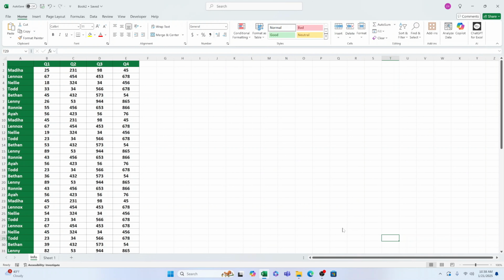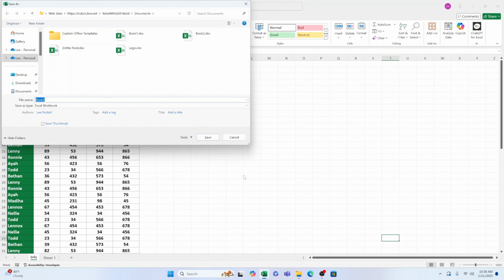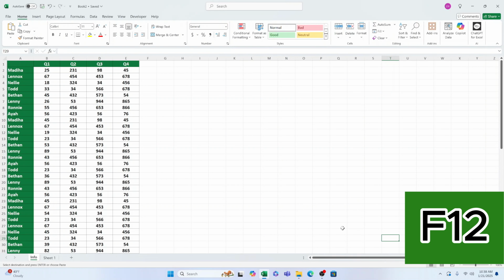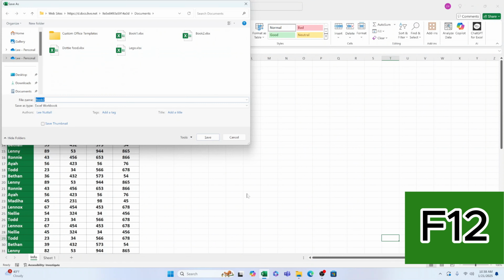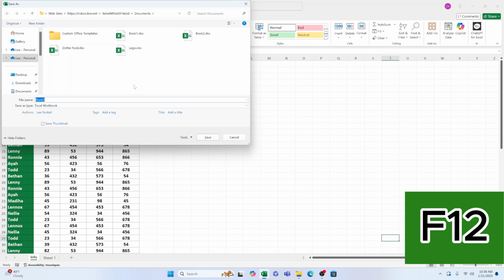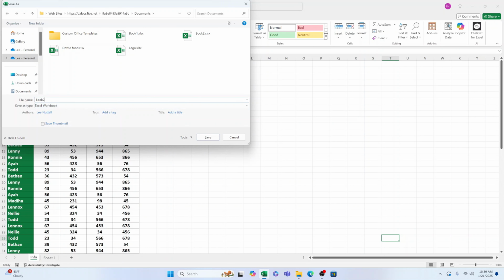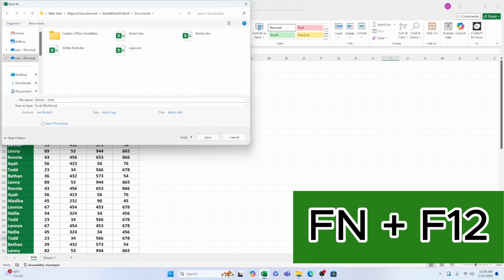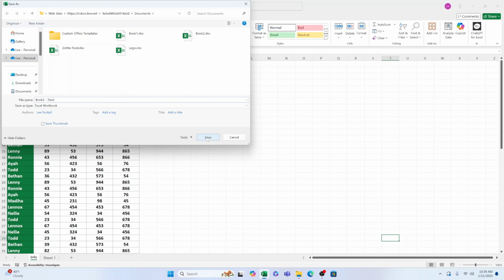Shortcut Key for Save As in Excel (Excel Shortcuts)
In this video tutorial, we’re going to go through Shortcut Key for Save As in Excel.

⏱️TimeStamps⏱️

0:00 What we will learn in Excel
0:18 Shortcut Key for Save As in Excel
0:30 Keyboards with function key
0:48 How to Save As in Excel